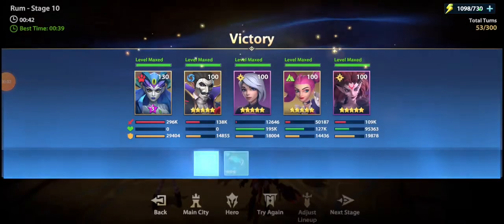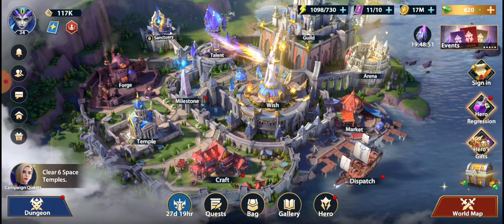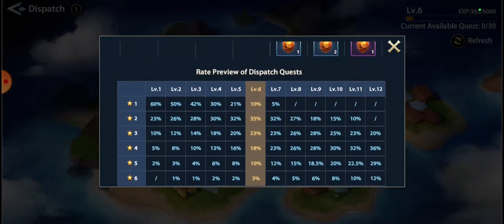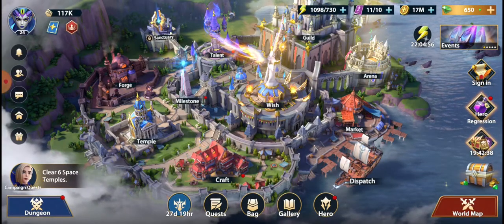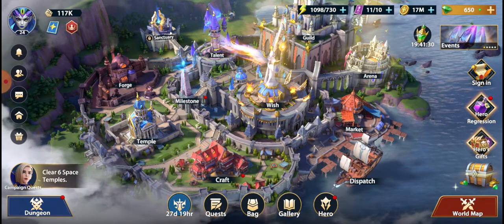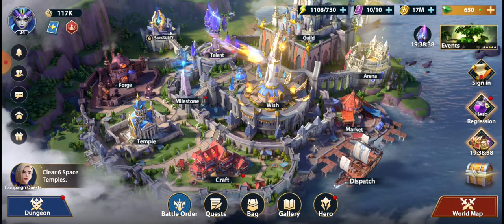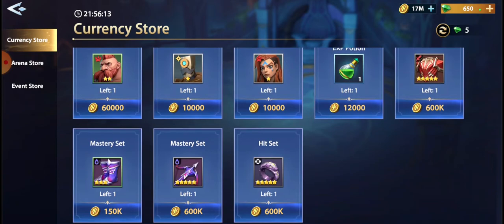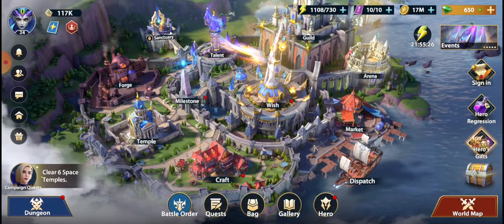Some tips to help you .Quick Guide video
Some tips and tricks to help you progress through the game. From crafting champs to using resources.